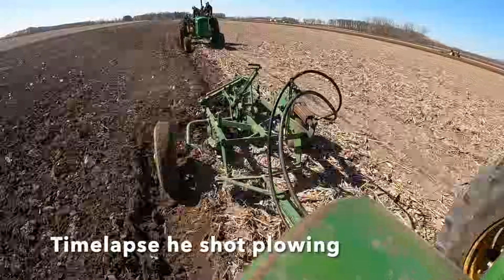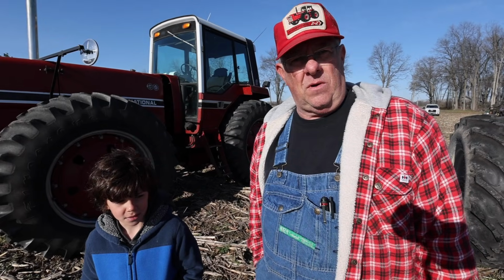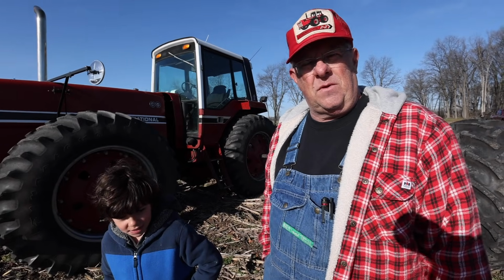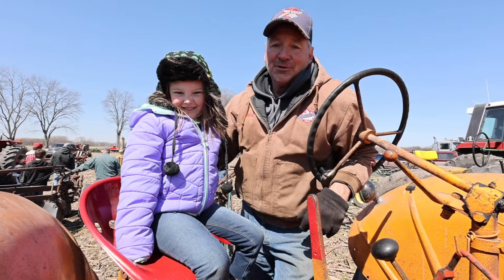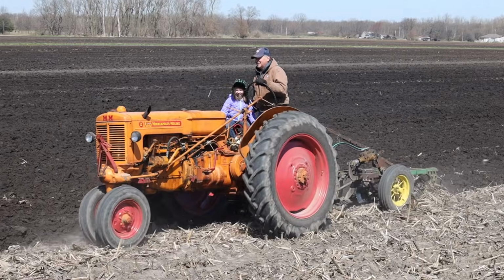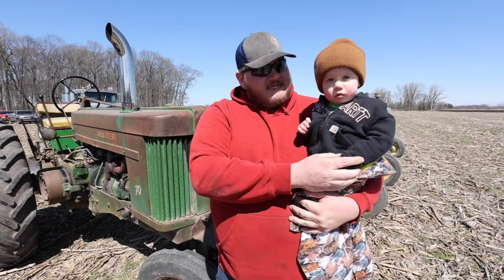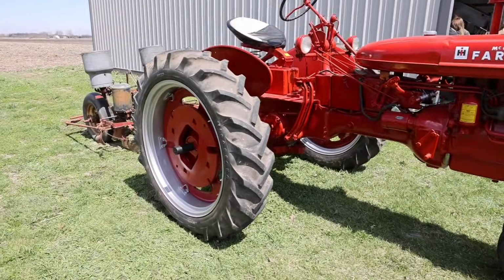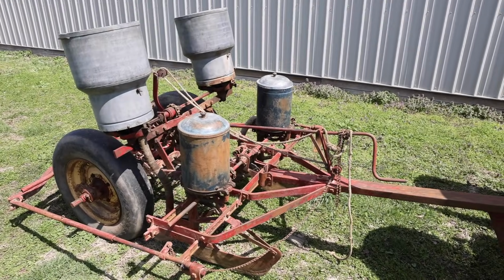Ed Jernas Family Plow Day 2022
Tractor Plow Day, Interviews, Drone Footage and Clip from my grandparents talking about farming around their kitchen table over 20 years ago.
For more video from the day check out Dit, Grain and Steel's video

Thank you to the following for video clips... Brody Jarka, Cole Nealon, Braxton Bejes (time lapse), Rodney Jernas (grandma and grandpa at their kitchen table)

Song by Kris Anderson-  "This Old Farm" was perfect for this video (if you see this Kris Anderson thank you we love it!)